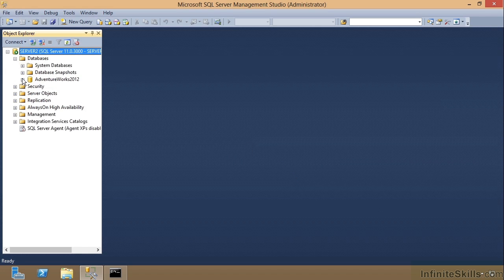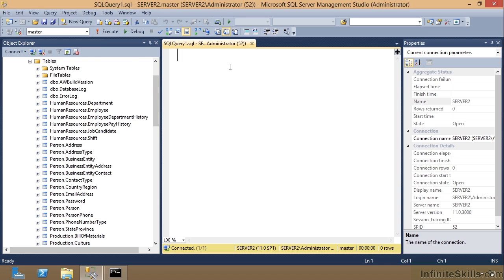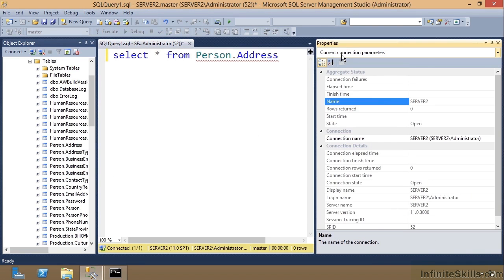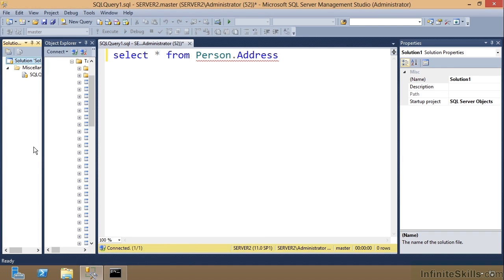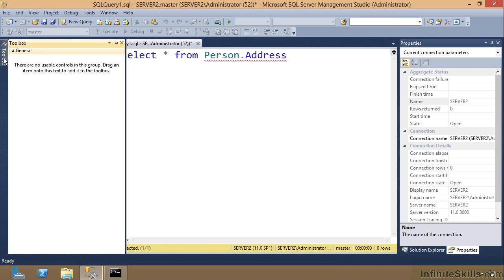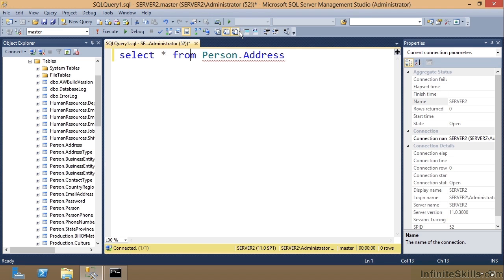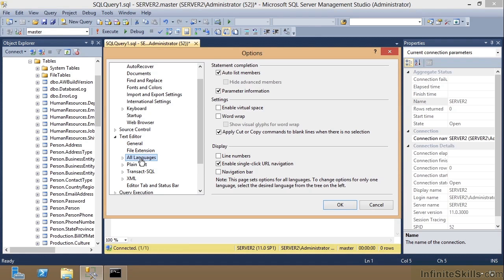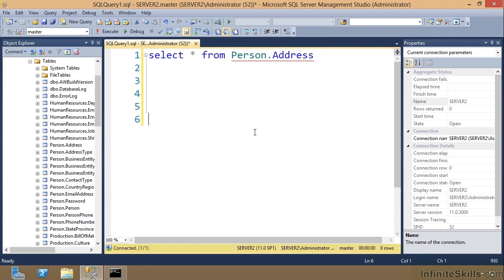Microsoft SQL Server Exam 70-461 Tutorial | Customizing SSMS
Want all of our free Microsoft training videos? Visit our Learning Library, which features all of our training courses and tutorials

More details on this Microsoft SQL Server 2012 Certification Exam 70-461 training can be seen This clip is one example from the complete course. For more free Microsoft tutorials please visit our main website. YouTube